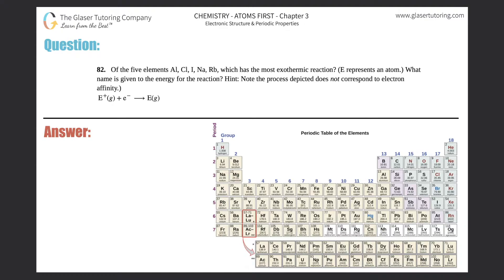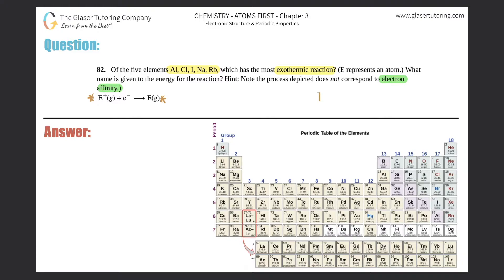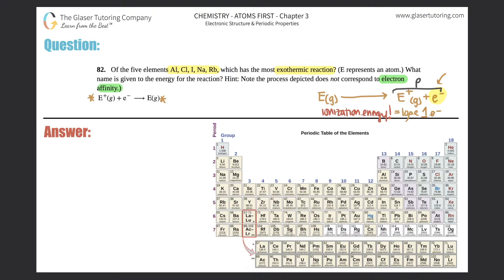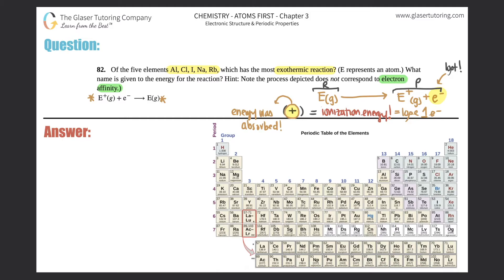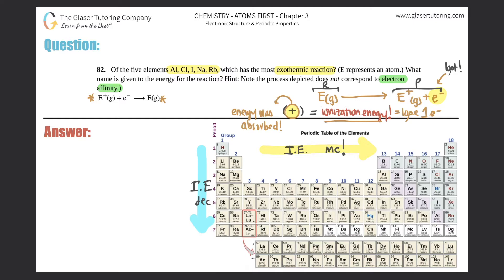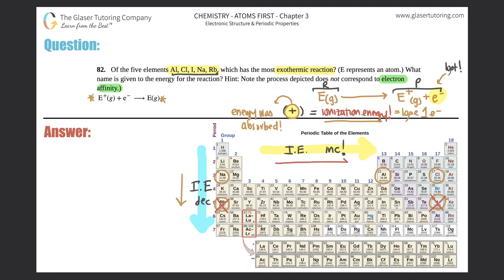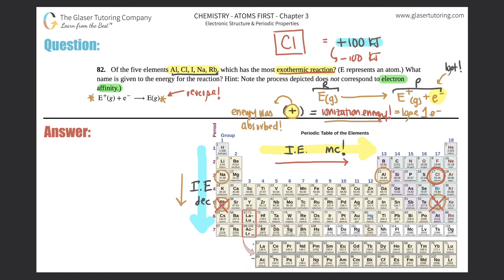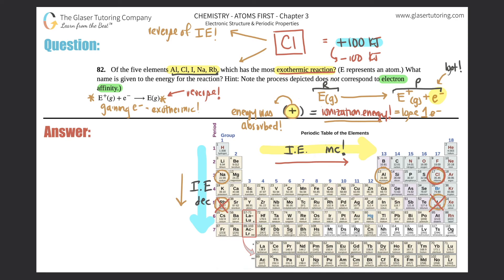6.82 | Of the five elements Al, Cl, I, Na, Rb, which has the most exothermic reaction? (E represents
Of the five elements Al, Cl, I, Na, Rb, which has the most exothermic reaction? (E represents an atom.) What name is given to the energy for the reaction? Hint: Note the process depicted does not correspond to electron affinity.)
E+(g)+e− ⟶E(g)